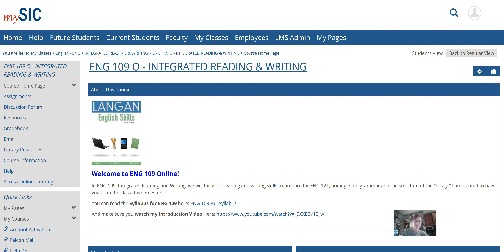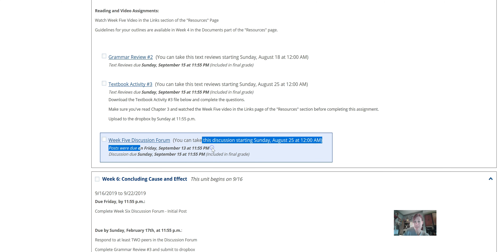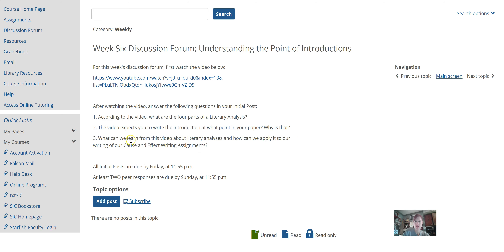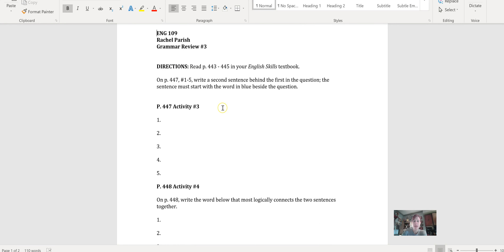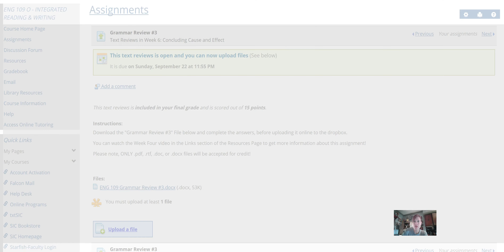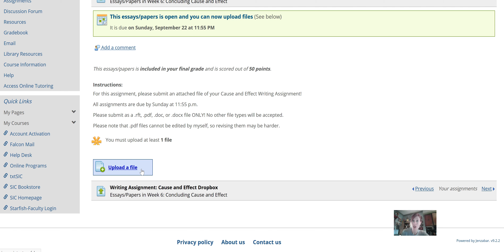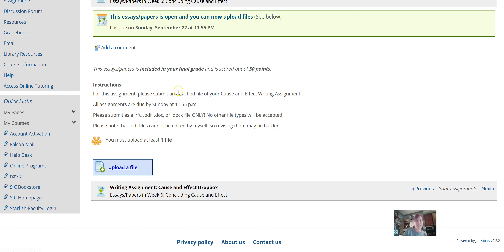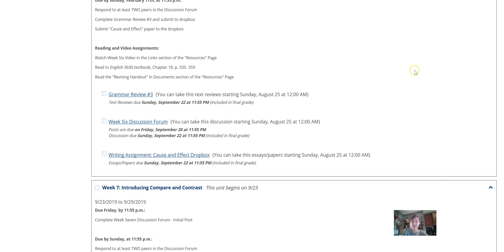ENG 109 FALL: Week 6 Lecture Video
The Lecture Video for Week 6 of our Course!